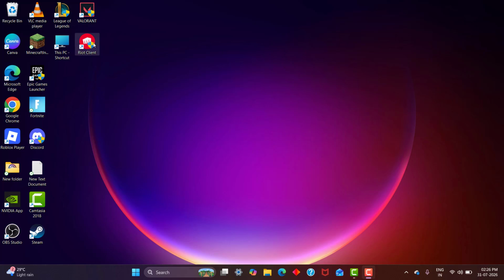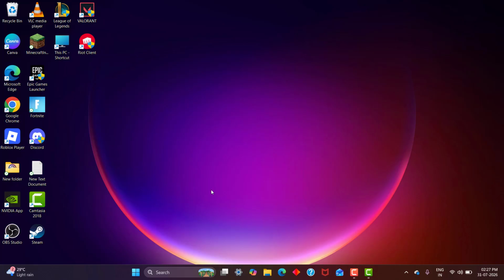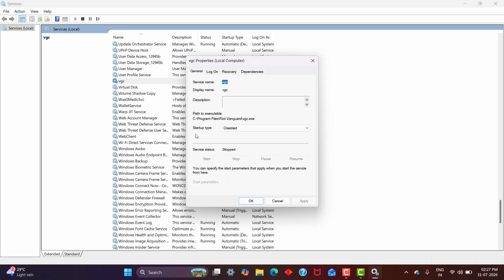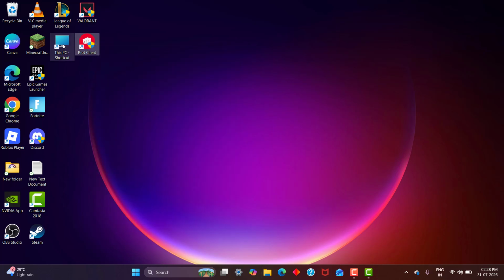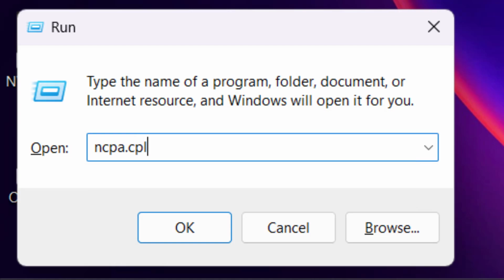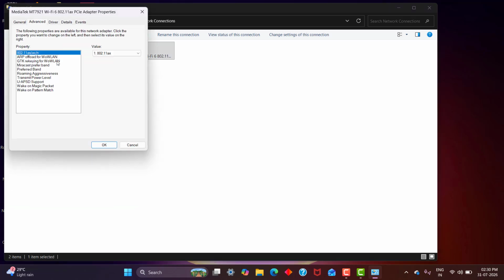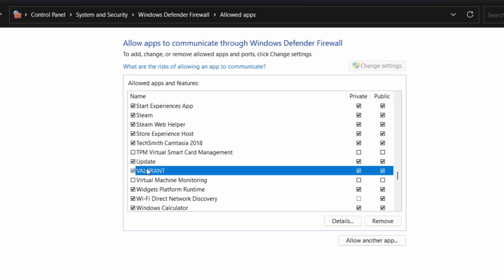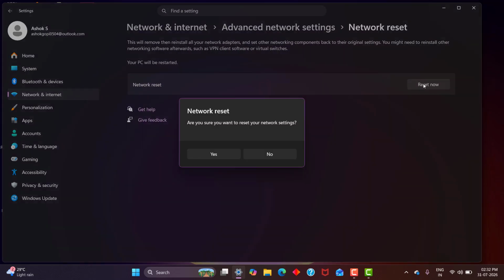How to Fix Valorant VAN 293 Error (2026) | Riot Vanguard Connection Fix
Are you getting the VAN 293 error while launching or playing Valorant? In this video, I'll show you the latest methods to fix the Valorant VAN 293 error and get back into the game.